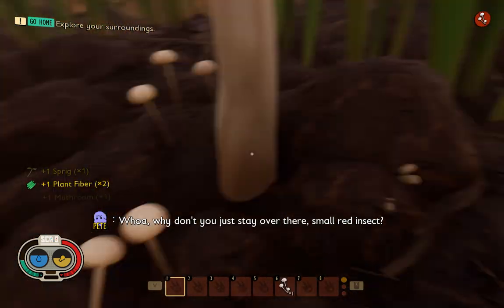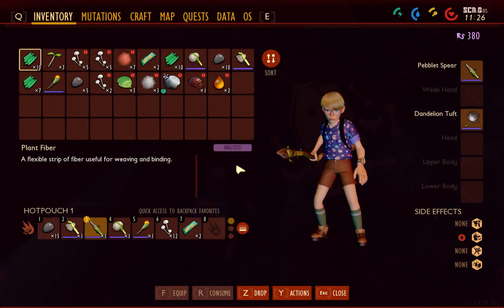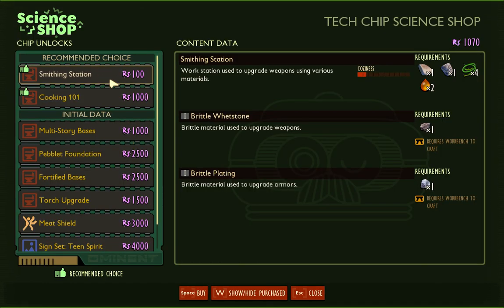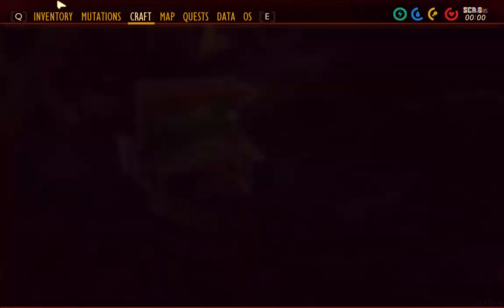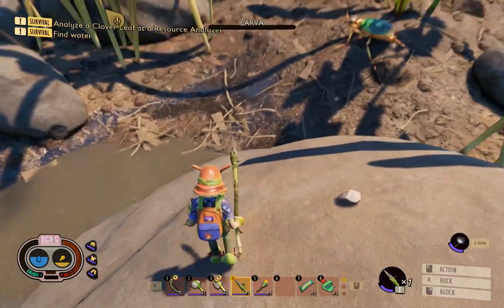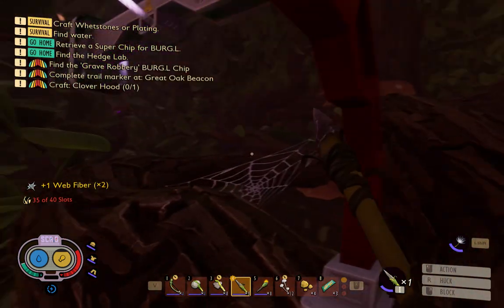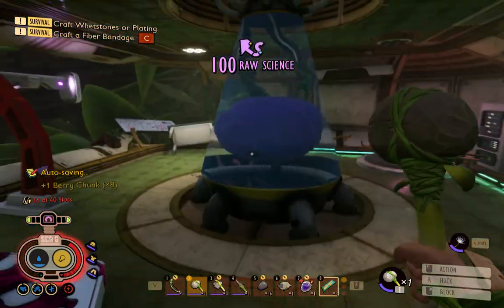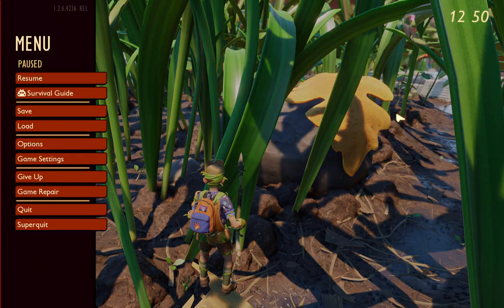Defeating a golden orb weaver with peblett tools! and how to complete hedge lab in Grounded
I defeated a golden orb weaver with peblett tools! Also I turned on every recourse surveyor in the Field Stations. Later in the video there is a  complete guide on how to do the hedge lab.